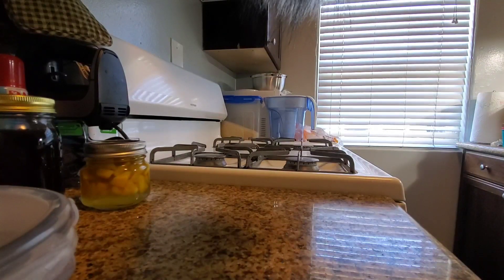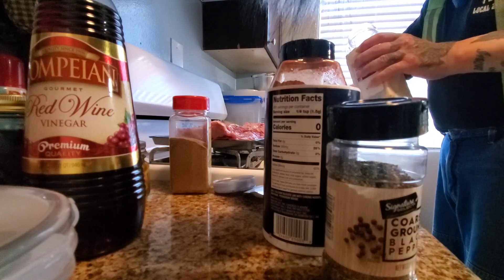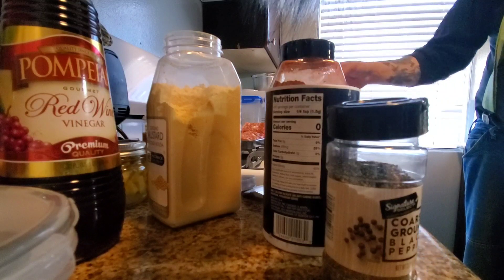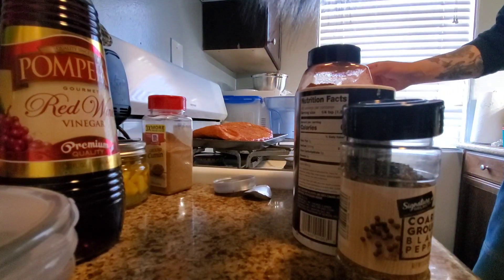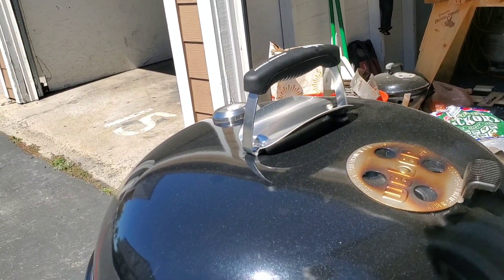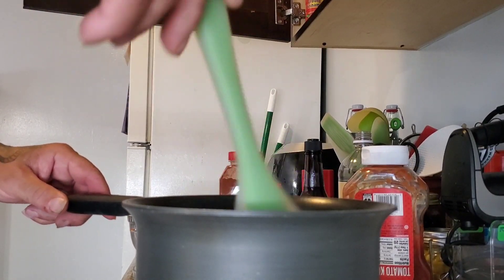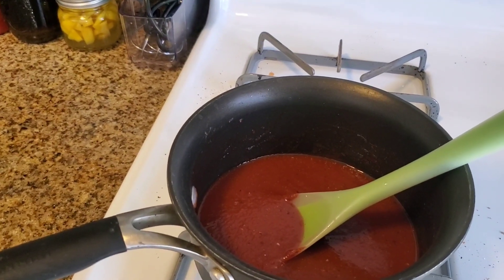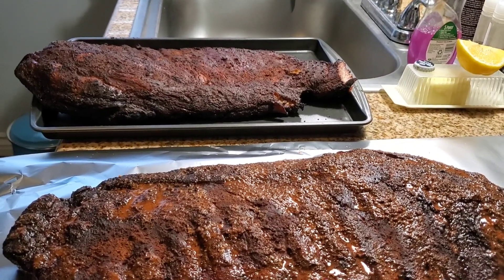Let's Burn Some Meat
One way to make some yummy ribs